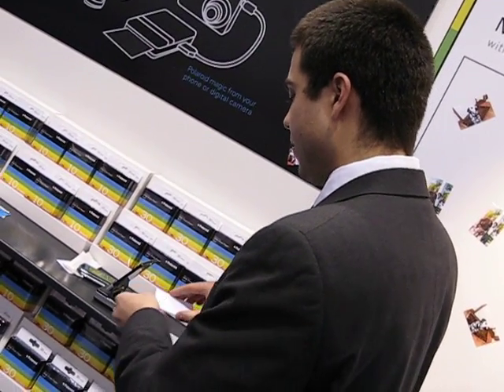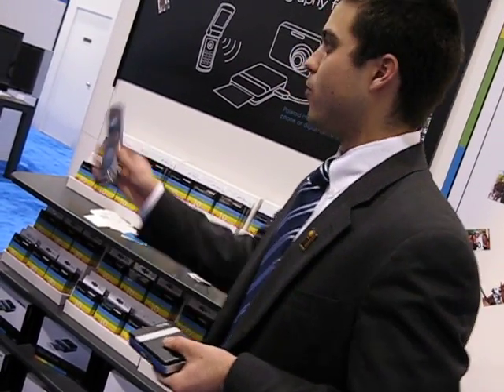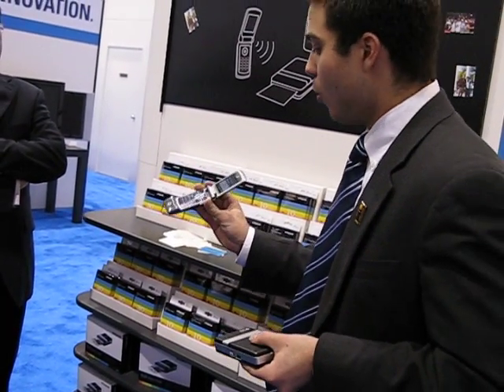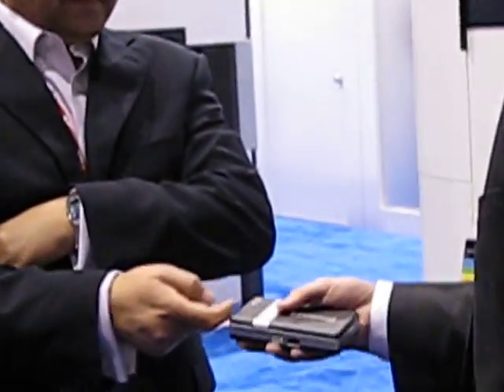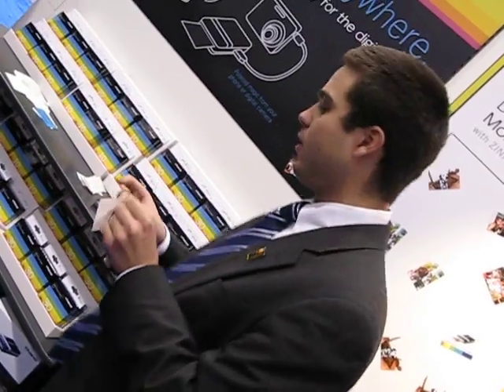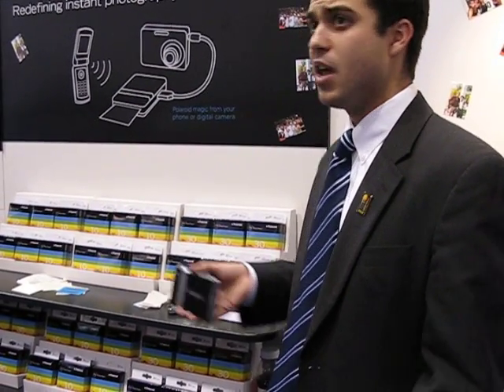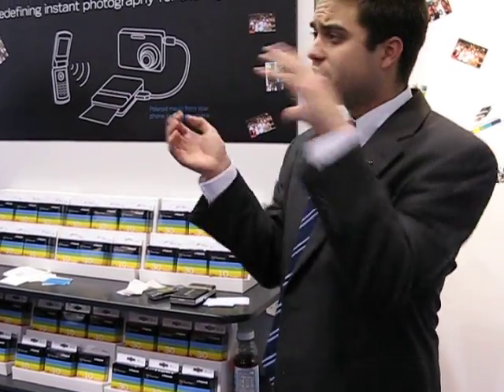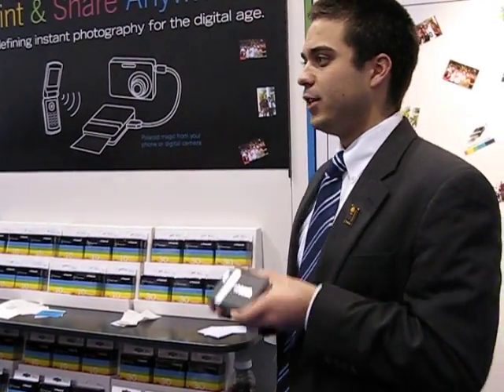Local demos mobile printer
Andy Mitchelides,a Hudson native, spent four days giving back to back demonstrations of this Polaroid Digital Mobile Photo Printer.